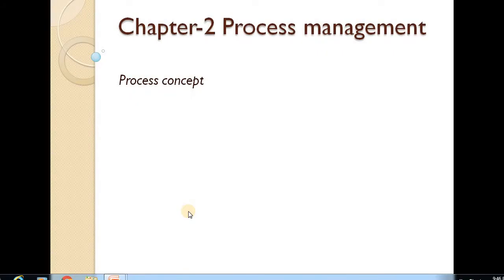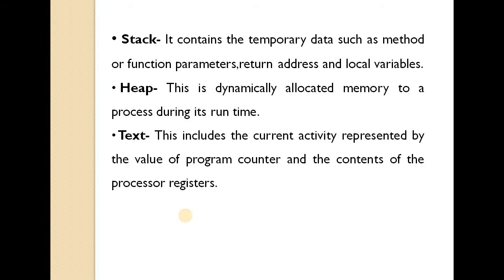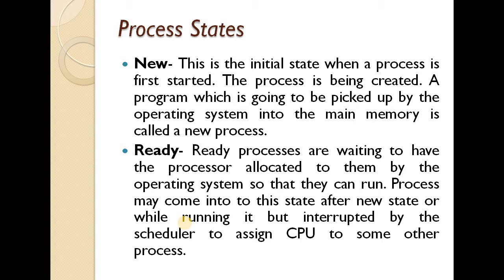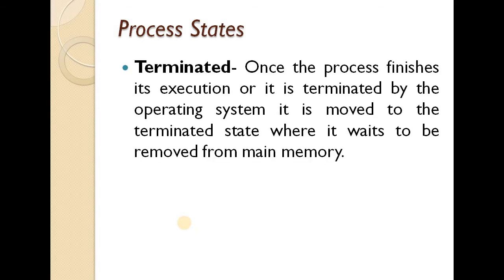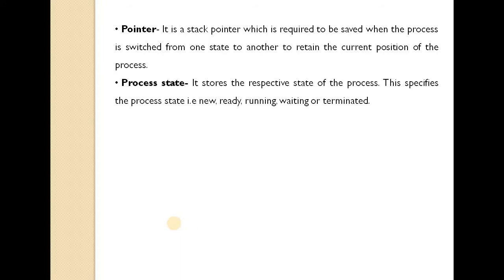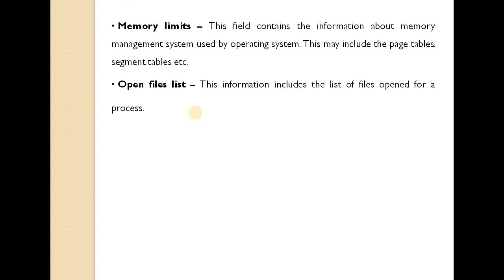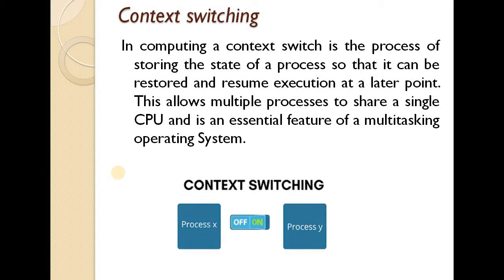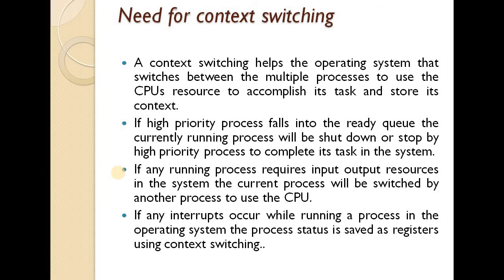Process Management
Process management, process concept, process control block, context switching, need for context switch, context switching triggers